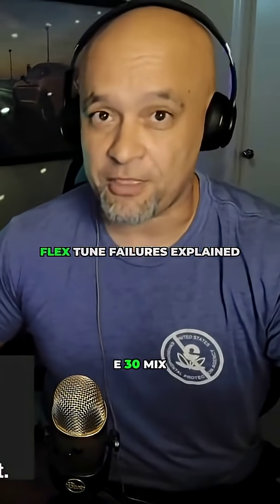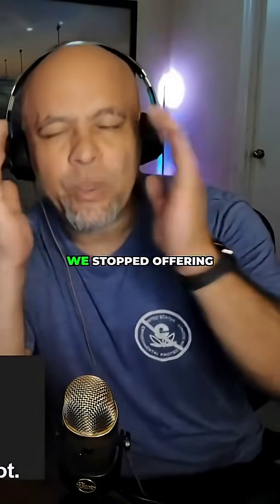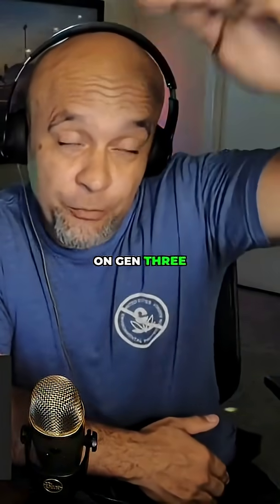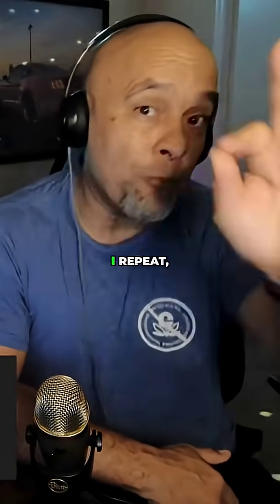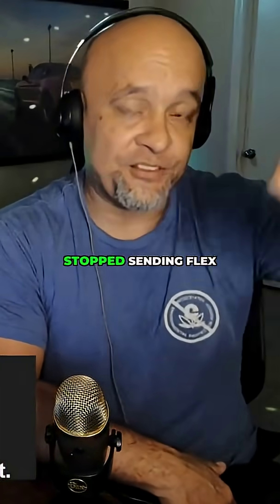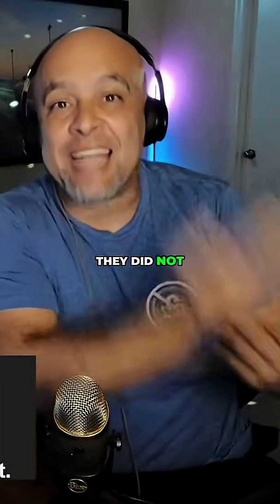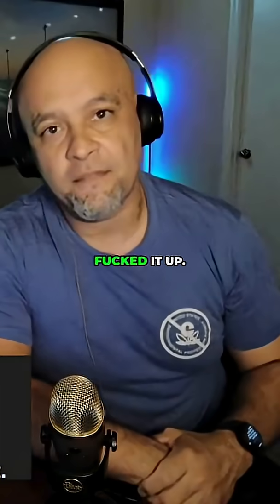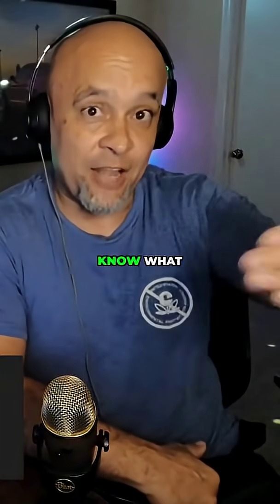Why Flex Fuel Tunes Fail on Coyotes!